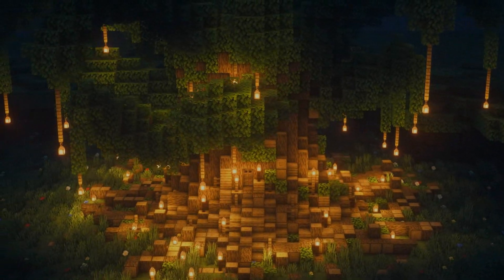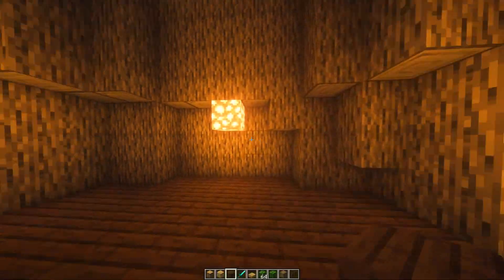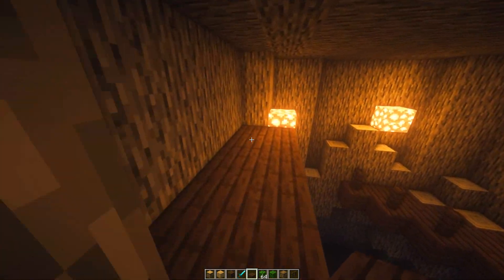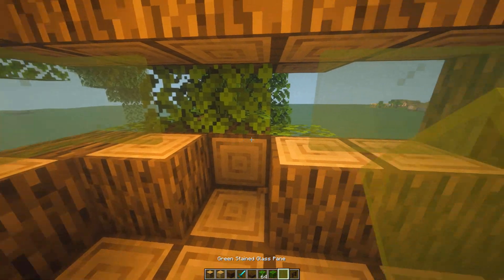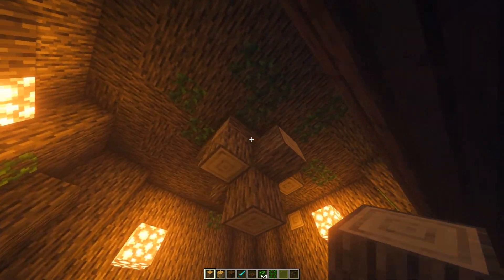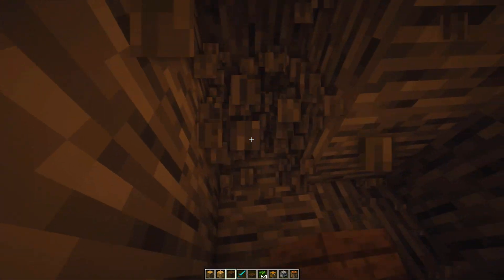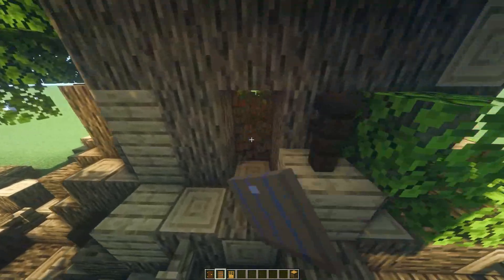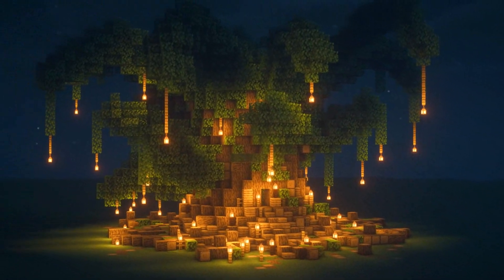Minecraft Tutorial: How To Build An Epic Survival Tree house (part 2 interior)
About The Video:
In todays video I will be showing you all an ultimate quick how to build an epic minecraft tree house in a minecraft lets build time lapse style for your survival minecraft world, I am building this in creative! This house is easy to build if you follow along with my steps. I hope you all enjoy this minecraft epic house tutorial, and if there is anything else you would like to see me build then feel free to comment suggestions down below! I am using minecraft ray tracing shaders in this video, the shaderpack I am using is called BSL.

 -Derezero